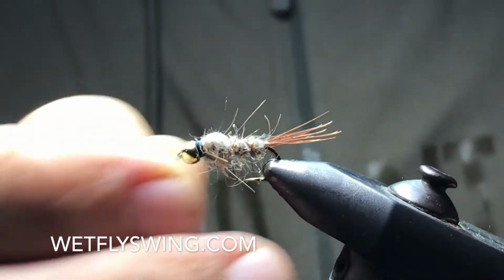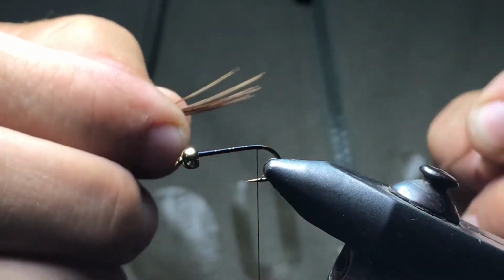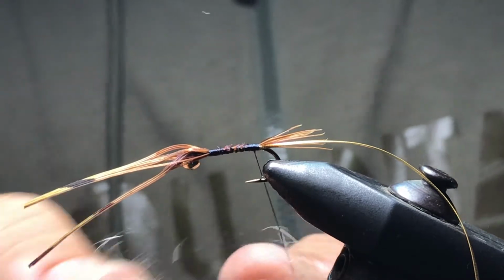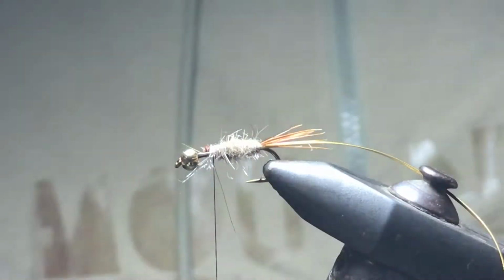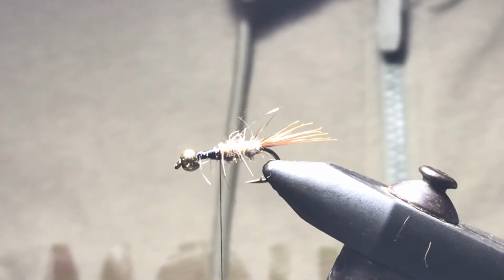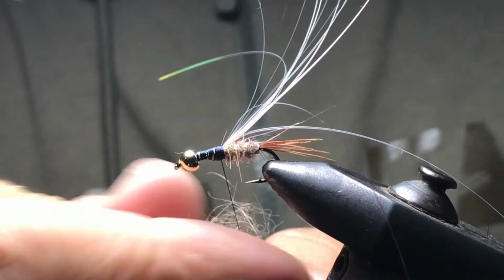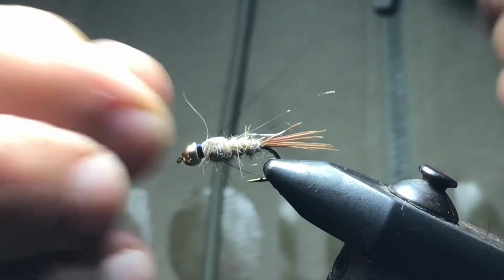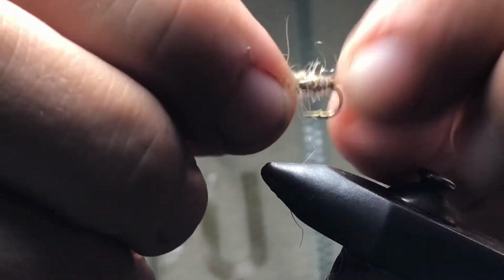How to Tie a Flashback Hares Ear - Fly Tying Instruction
I demonstrate how to tie a beadhead flashback hares ear and discuss other variations of the hares ear.

This is a slight variation of the original and is tied on a size #12 hook with gold oval tinsel.